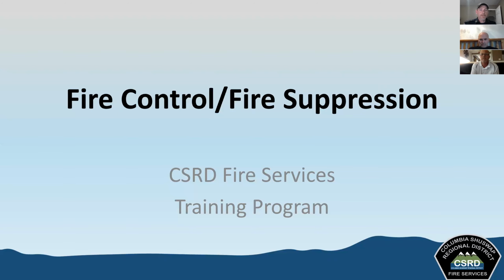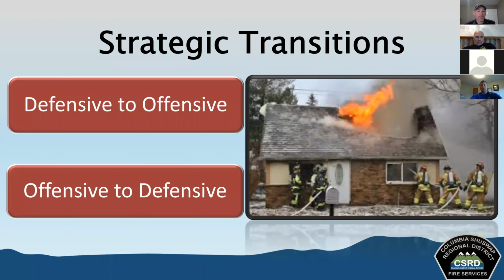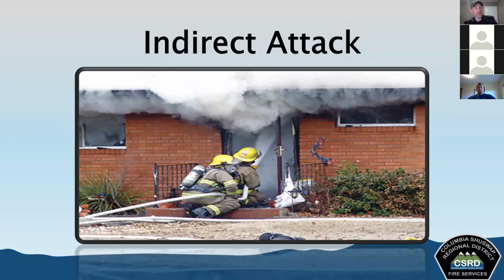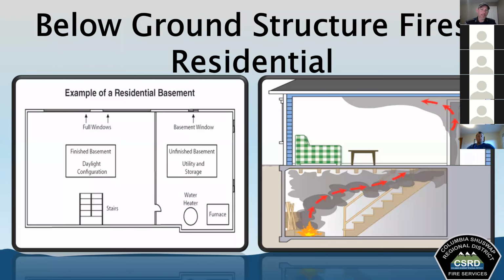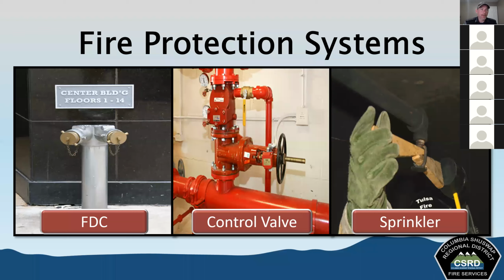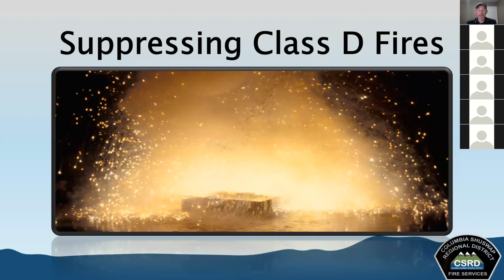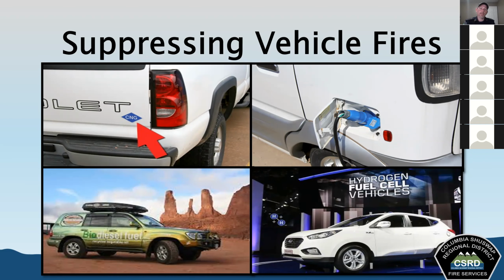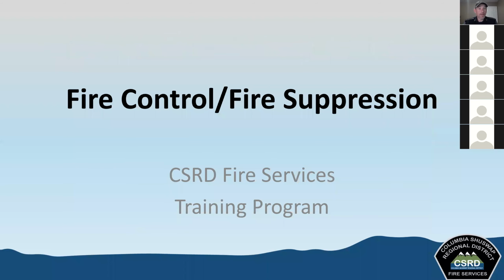Fire Training Course - Fire Control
This is one part of a series of CSRD fire training courses offered on Zoom. This is the link to the quiz